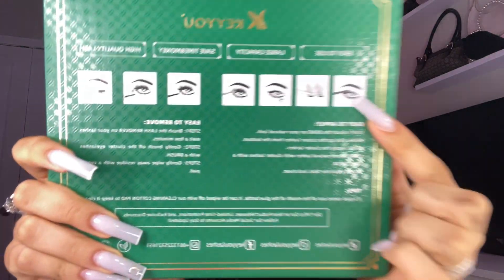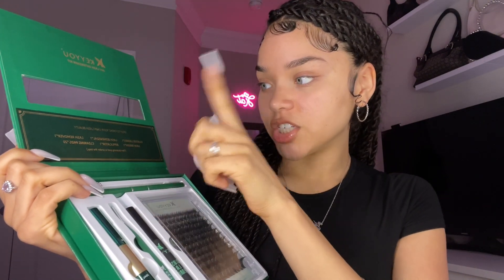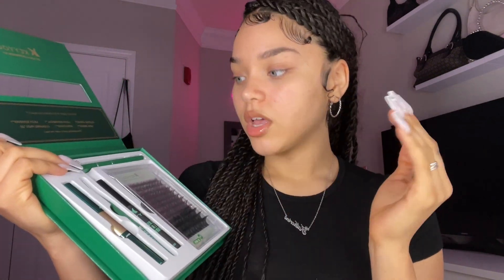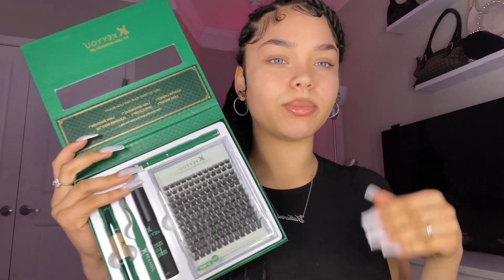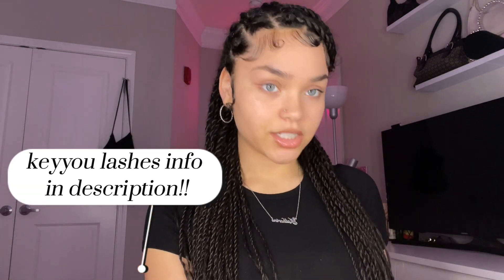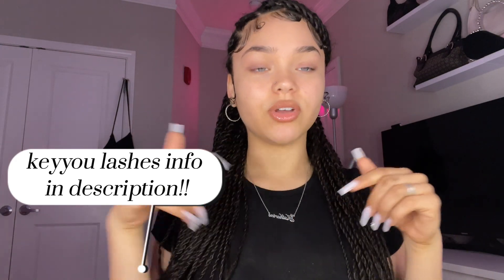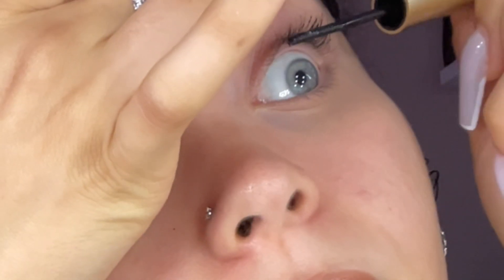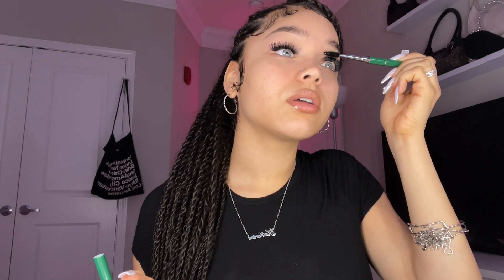how i get the perfect lash set || ft keyyou lashes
hey guys🩷 i hope u enjoyed todays video! here r the lashes that i use !!

depop: @ katxrr
^ GO SHOP MY DEPOP